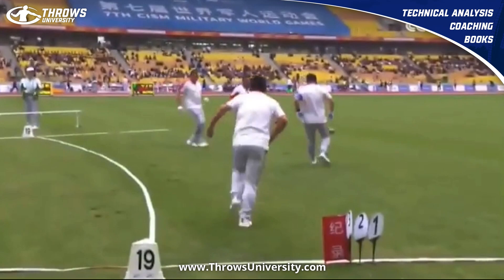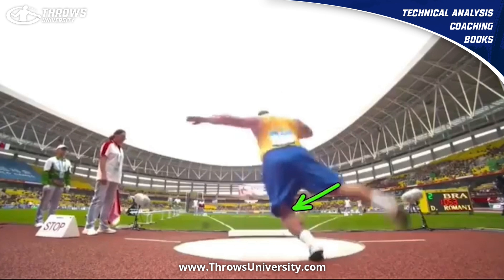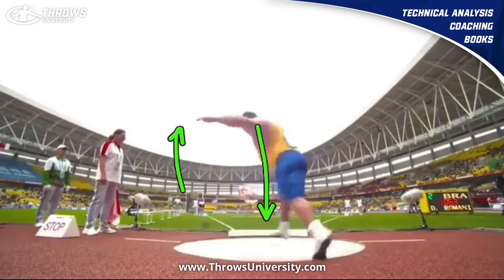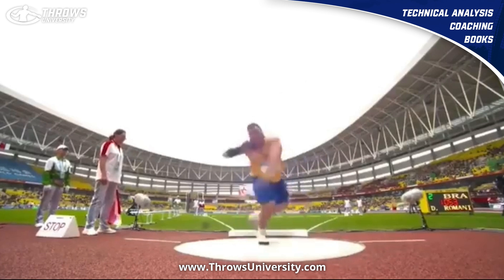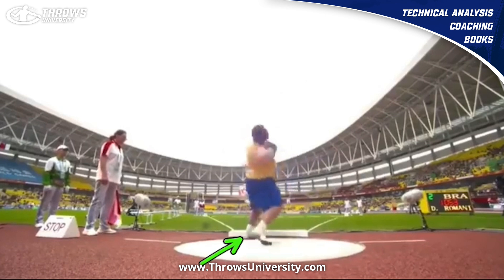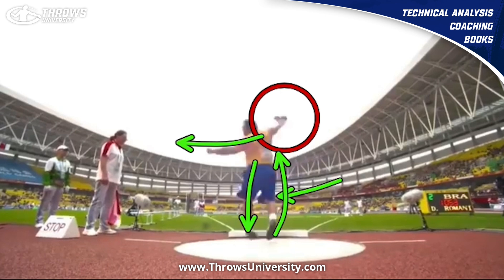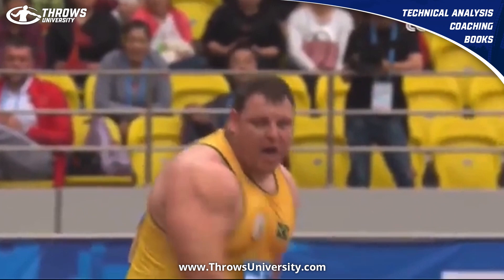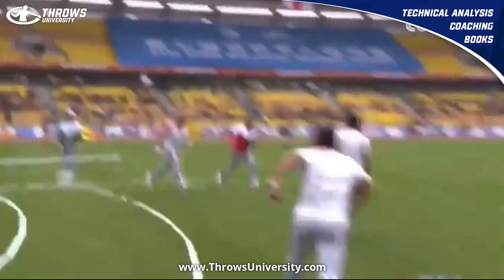Darlan Romani Shot Put 22.36 | Technique Analysis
Darlan Romani has been one of the top shot putters in the greatest group in the history of the event. Consistently throwing 22 meters, this Brazilian has shown he can beat anyone, but how does he throw so far? Let's find out!